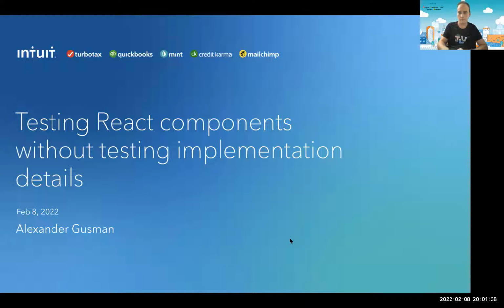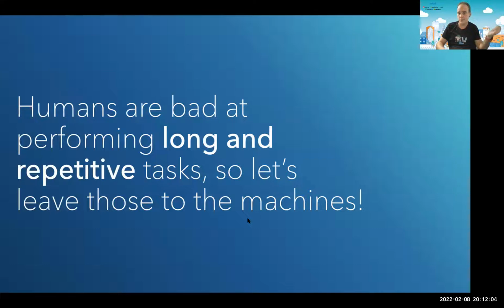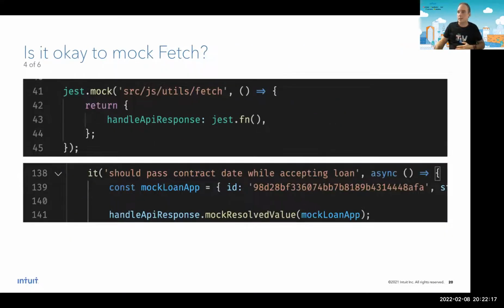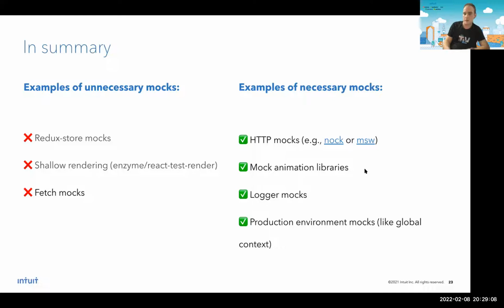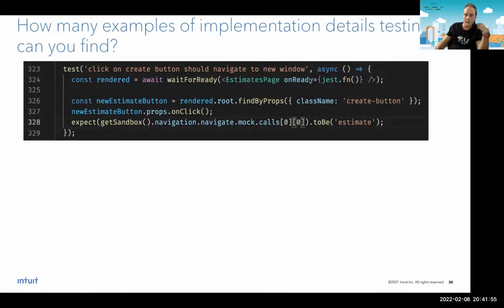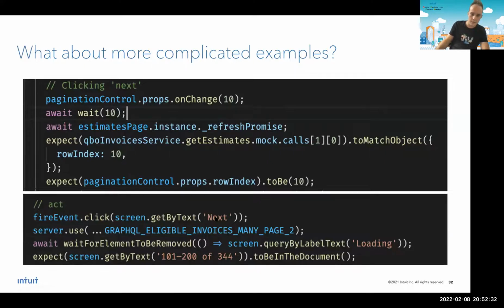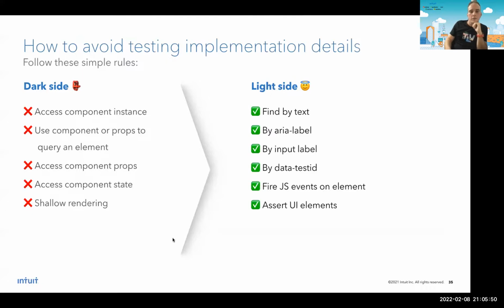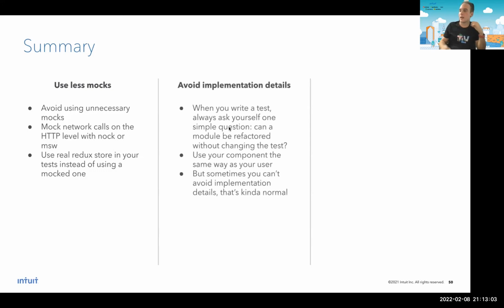Write React/Angular/Vue components tests faster, safer and with less bugs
A recording of "Write React/Angular/Vue tests faster, safer and with less bugs" workshop which was held on Feb 08.

Something to read

Love to watch videos instead? Here are some good ones to start with!